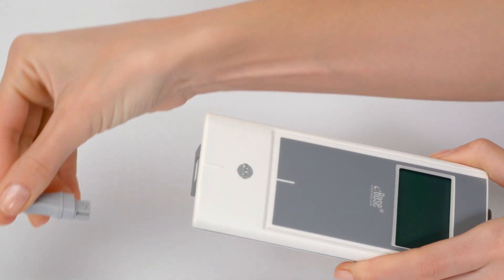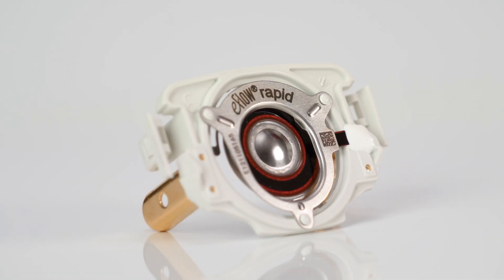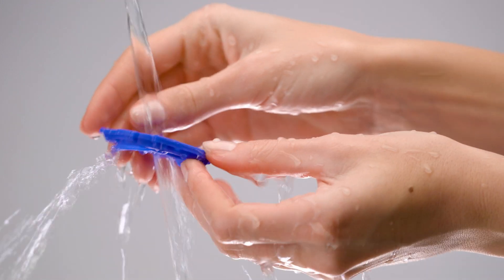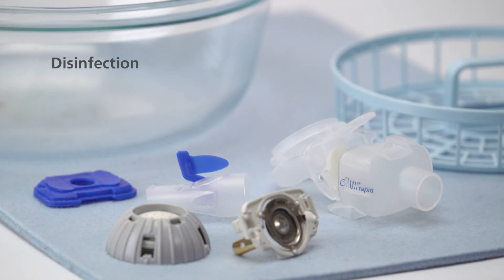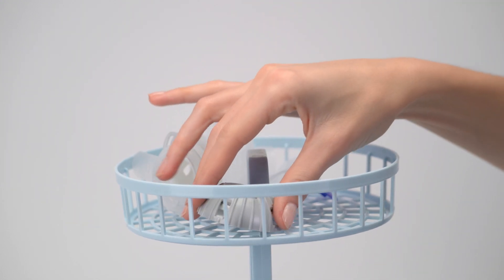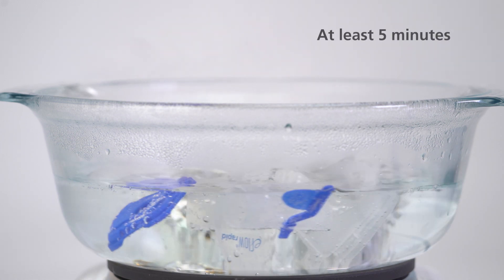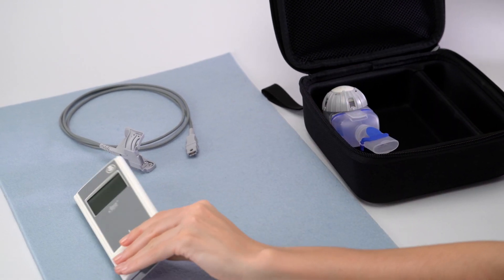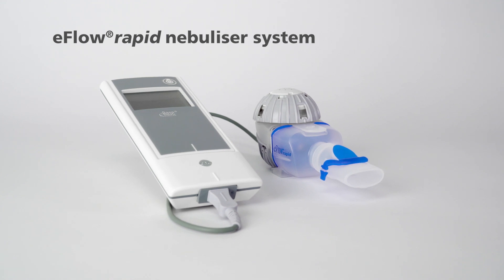eFlow®rapid | Cleaning and disinfection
The eFlow®rapid nebuliser system stands for efficient, safe and fast inhalation treatment. The design of the eBase® Controller ensures better handling and more mobility. The video shows the cleaning and disinfection of the eFlow®rapid nebuliser handset.

For comprehensive information about the eFlow®rapid inhalation system, please also watch the other videos from this series (Components / preparation and inhalation, Setting the eBase® Controller, Using the PARI Filter Valve Set and Using the easycare cleaning aid). In addition, always observe the respective instruction for use.